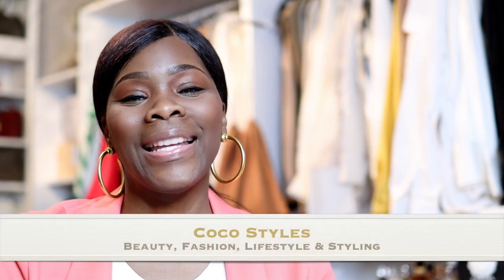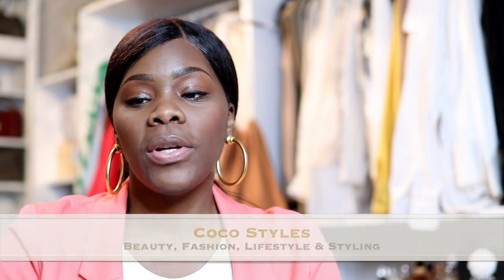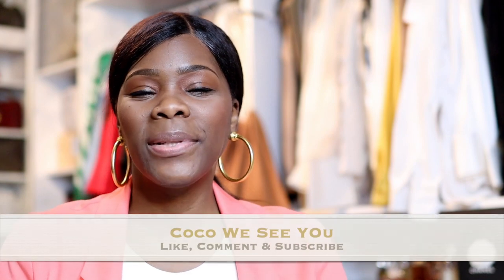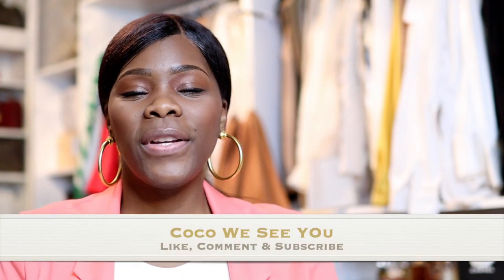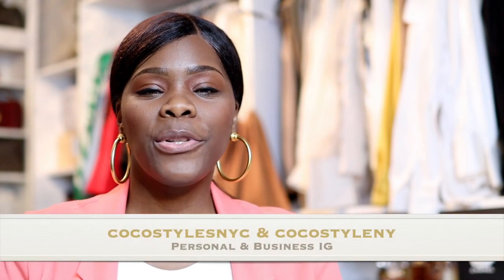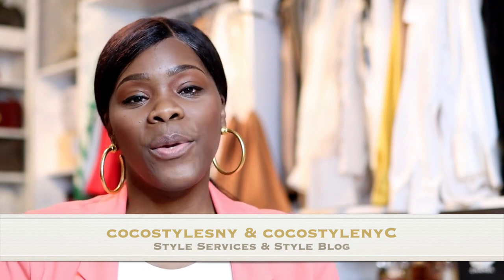SPARK ALIGNER UPDATE- GOOD NEWS | COCOSTYLESNYC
In this video, I wanted to share a quick update on my Spark Aligners.

I still recommend them despite my set my little setback with my second set of refinements.

Spark aligner for the win!

My birth name: Sinaya
Born and raised:  New York City
Zodiac sign: Cancer
Height: 6’0

*Social Media*
Business IG

Coco